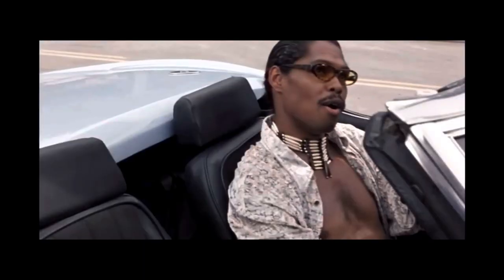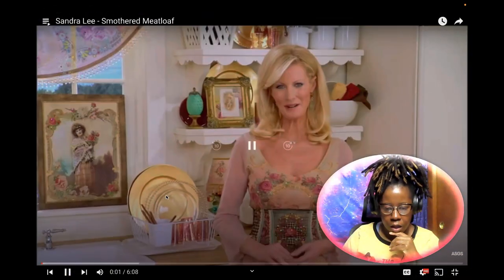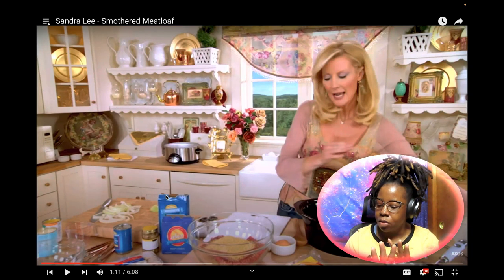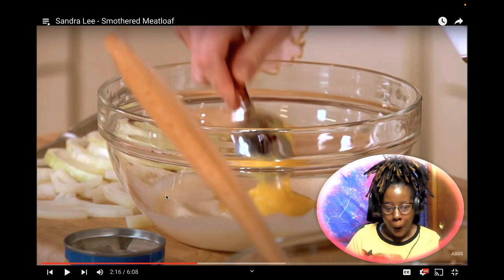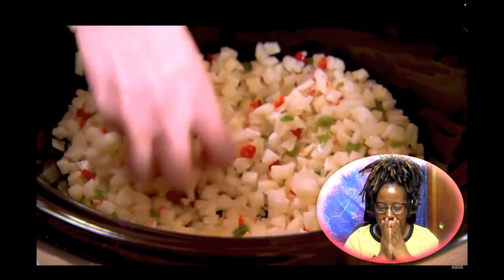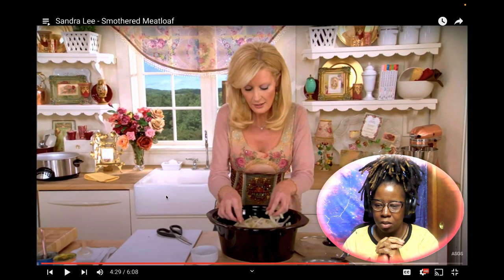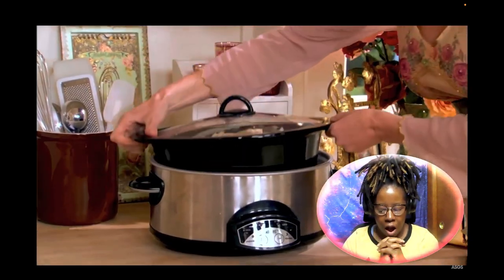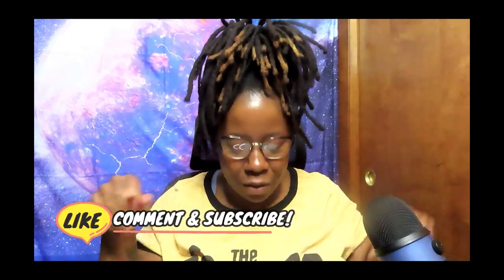Chubbette Reacts: Sandra Lee's Smothered Meatloaf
Welcome Chubbs! Thank you for listen to my loud mouth lol and as always, I appreciate you 🧡.